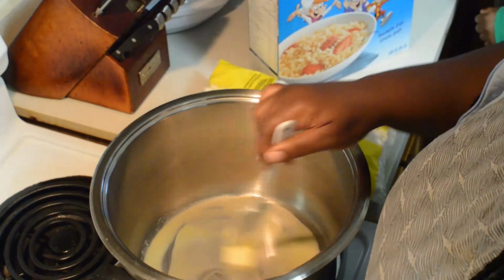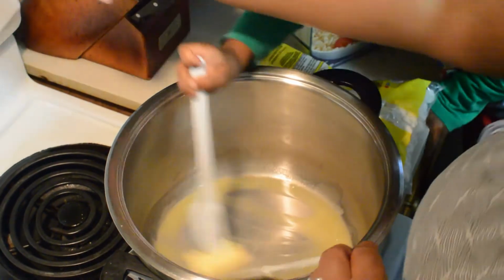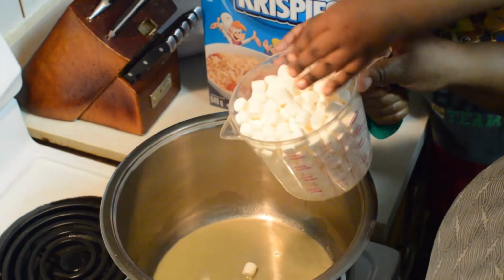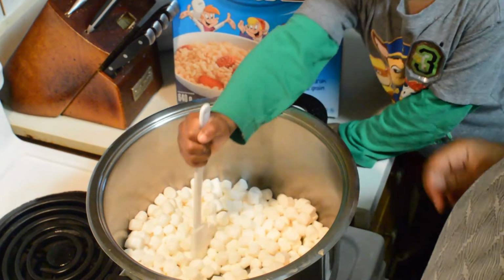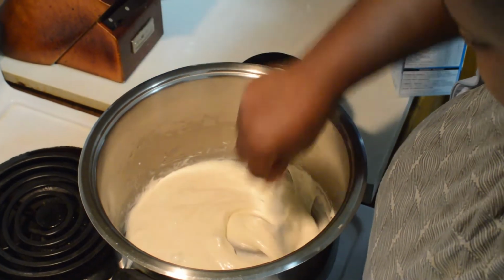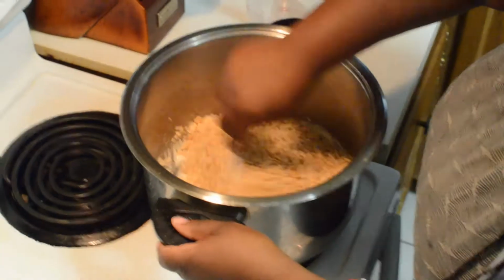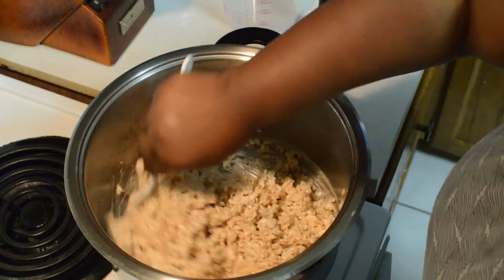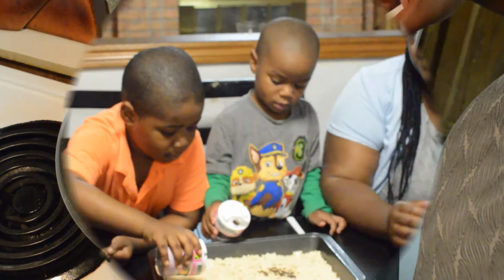COOKING WITH THE ROYAL KIDS ADVENTURES| EASY RECIPE FOR KIDS!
On today's episode the royal kids are making RICE KRISPIES 😋Make sure to make your rice krispies today.

Easy Rice Krispies recipe:
Rice Krispies cereal
Butter
Spray butter
Marshmello's
Any topping of your choice
Make sure to follow the recipe on the package. You can customize it how you like. (make sure you have an adult to supervise), set it in the pan, let it cool and eat. Bon Appètit!

royalkidsadventures

Until next time RK Squad!